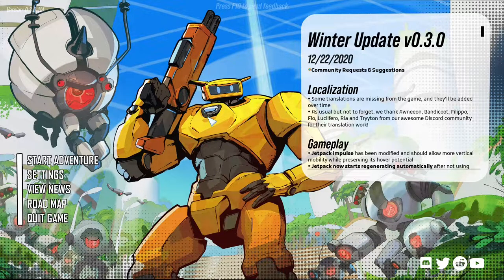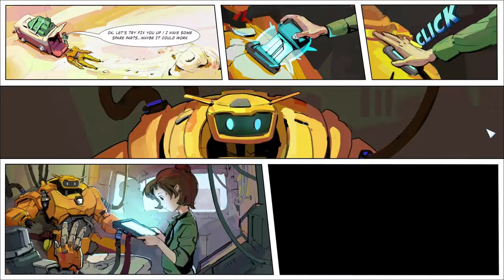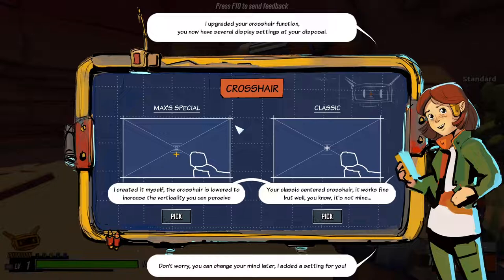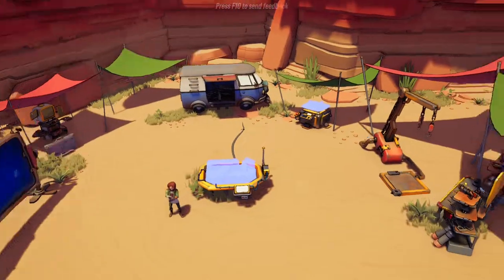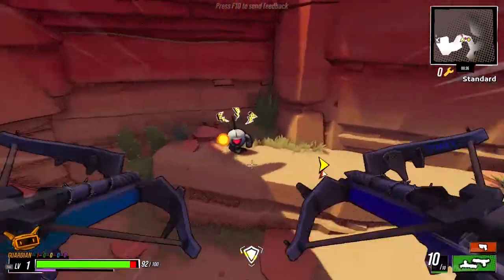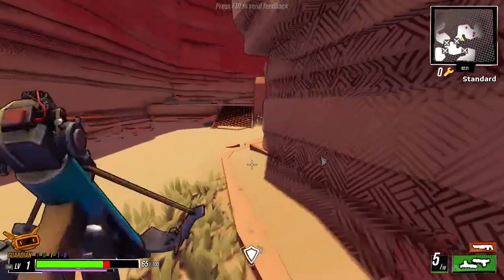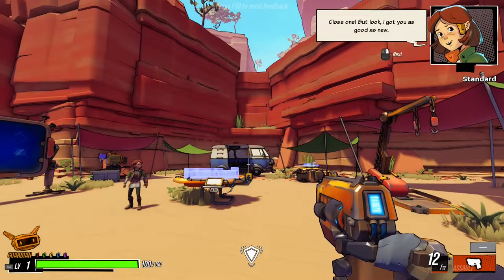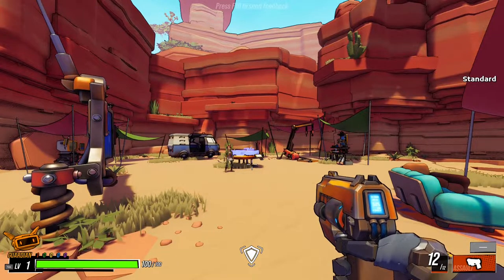Procedural Shooter - Roboquest - Episode 1?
We play roboquest.